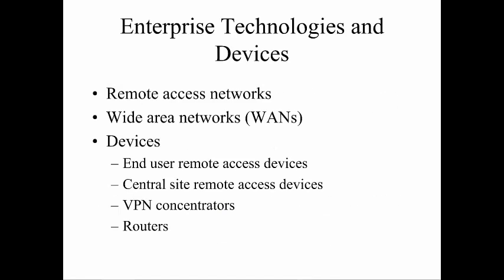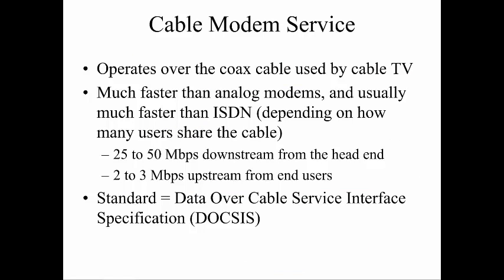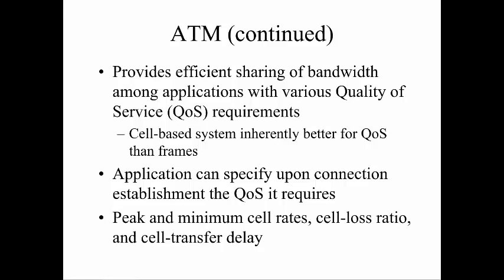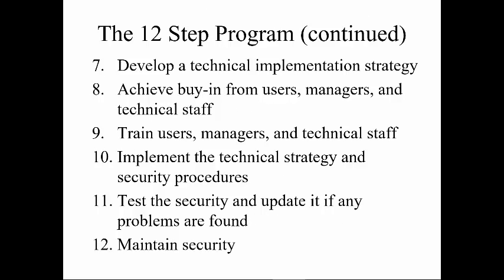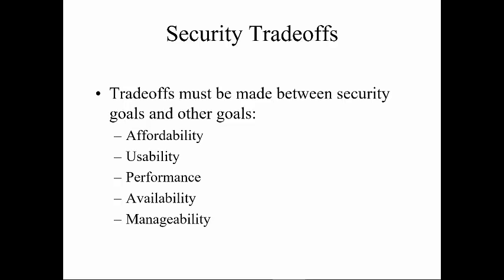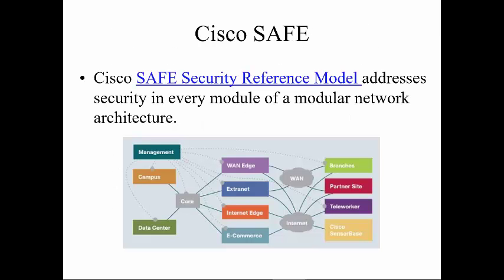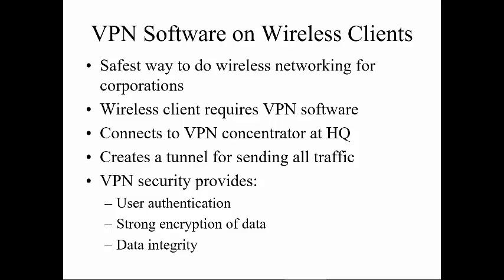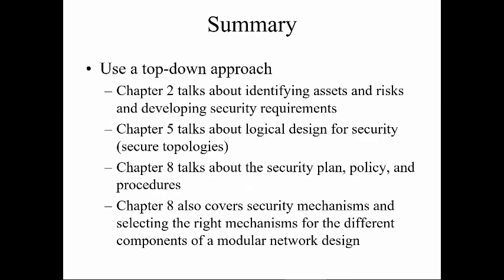AIU - ITNA 457 v2 - Week 4 Lecture